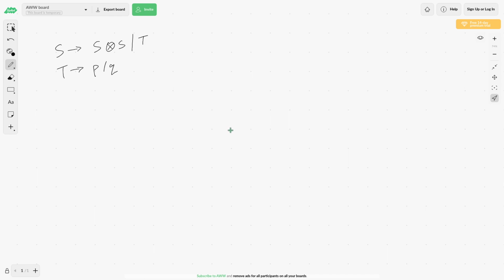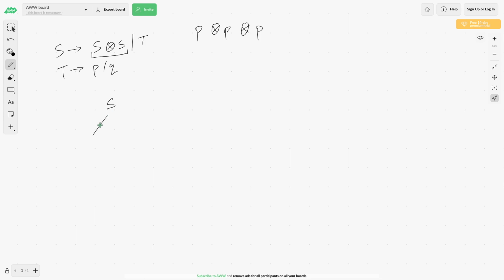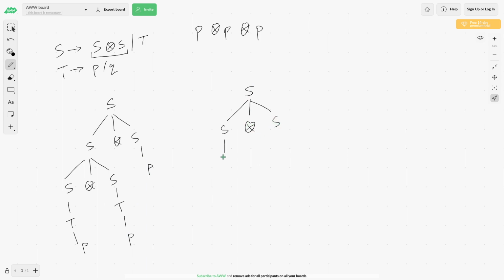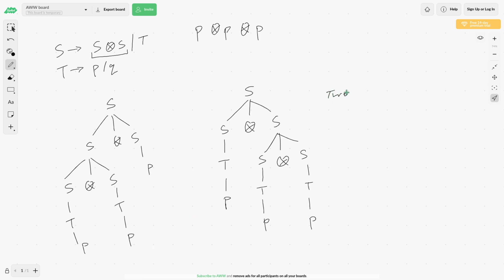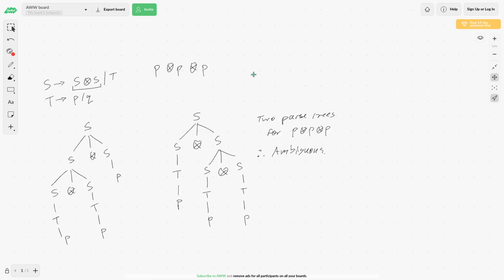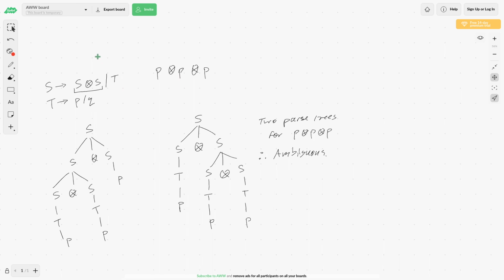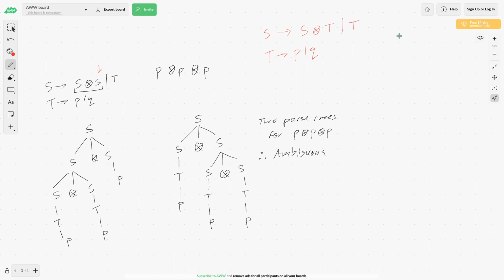2019 Final Q6c 6d